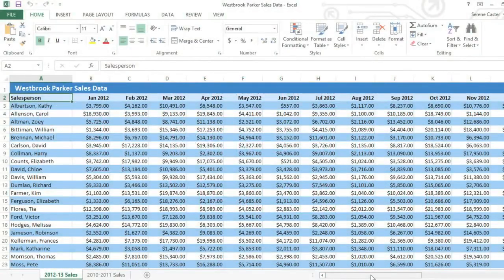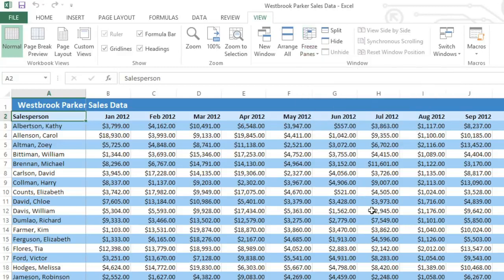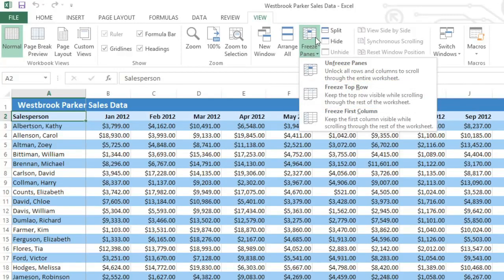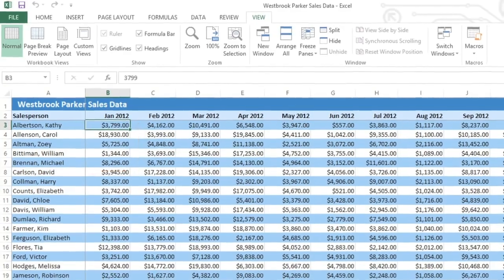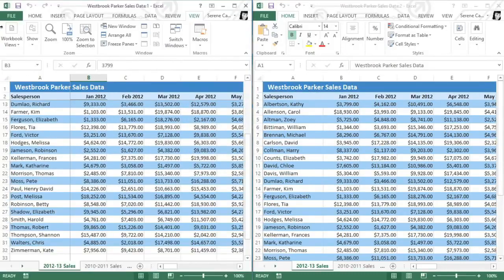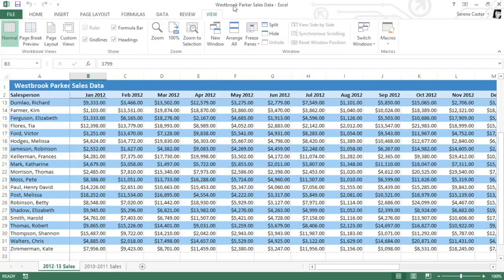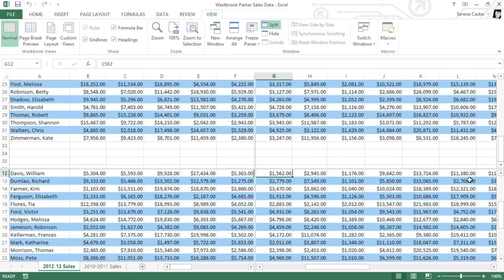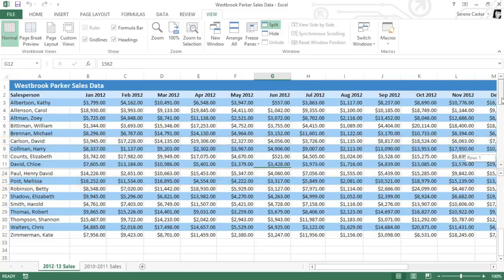Excel 2013 Freezing Panes and View Options